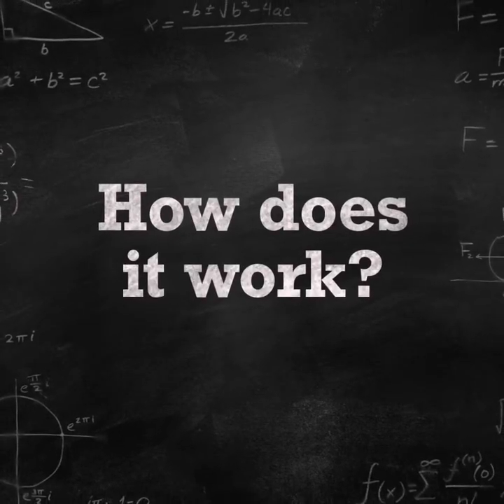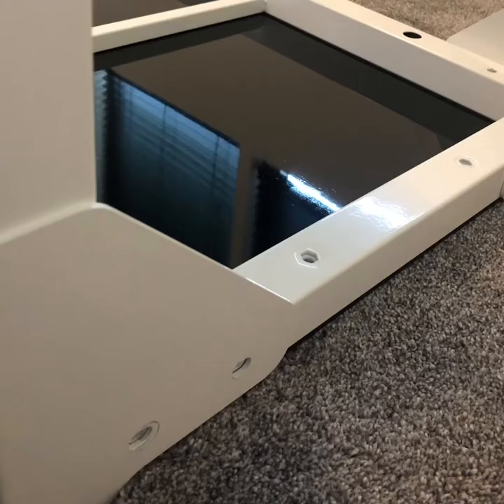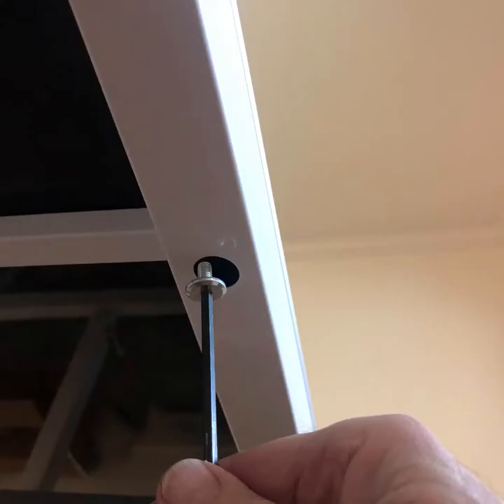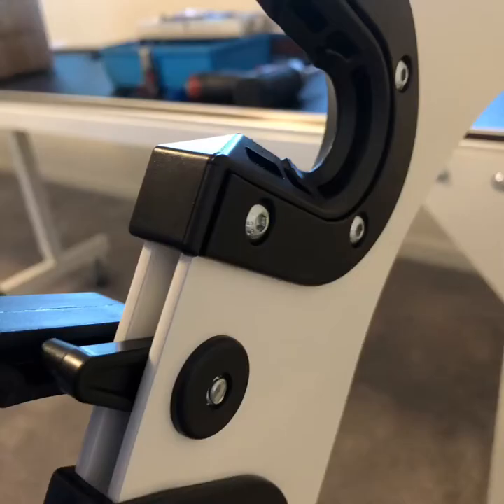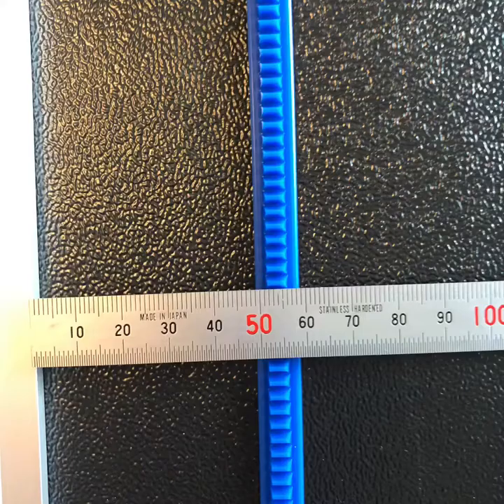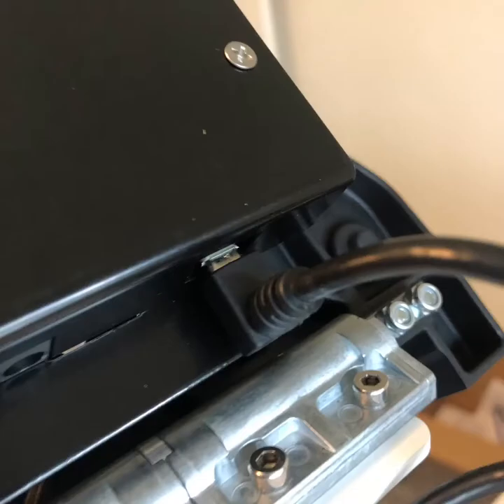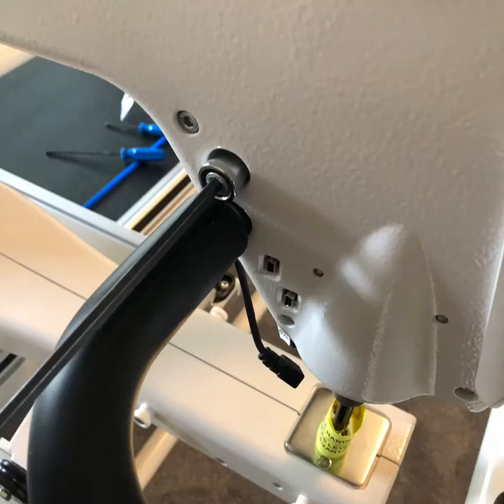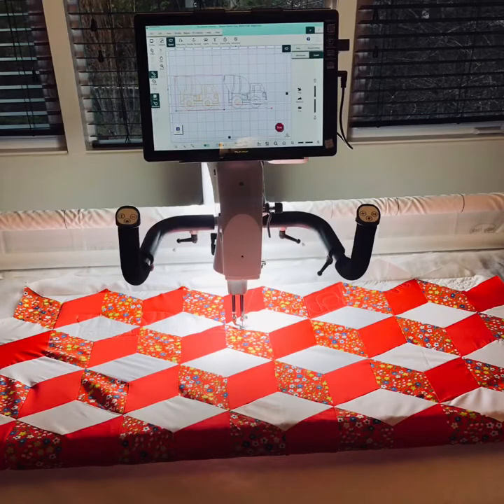How Does It Work Assembling A Robotic Babylock Regalia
The Baby Lock Regalia on a Kinetic Frame with the robotic Pro Stitcher being assembled.  Watch Dr. Joe from the Electric Hospital put together this beautiful Long Arm Robot.